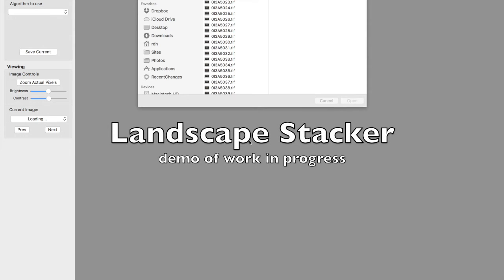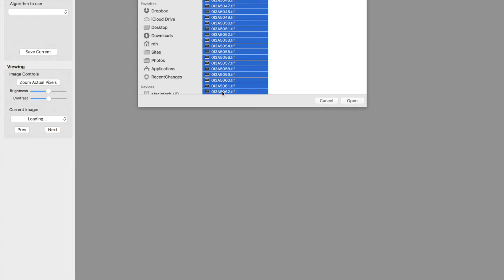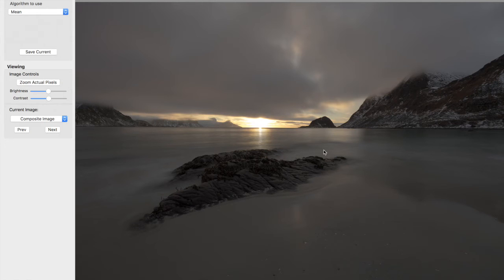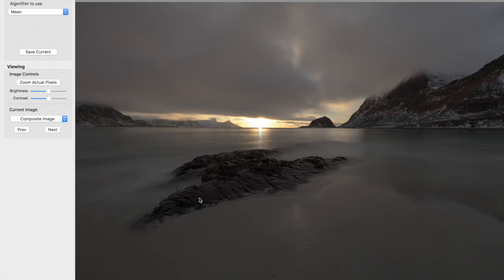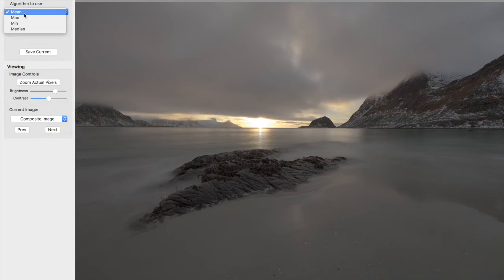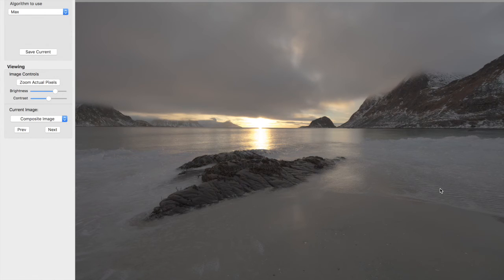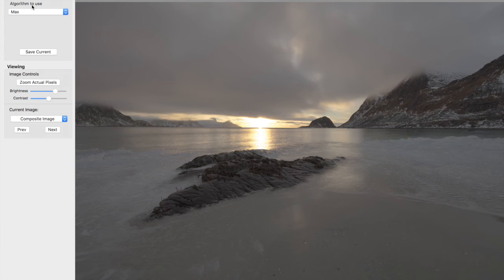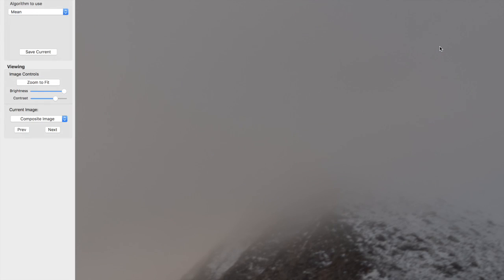Landscape Stacker WIP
Demo of Landscape Stacker--a tool for stacking lanscape images to blur motion and reduce noise. Landscape Stacker is a work in progress. It is a Mac OS application based, in part, on Starry Landscape Stacker.